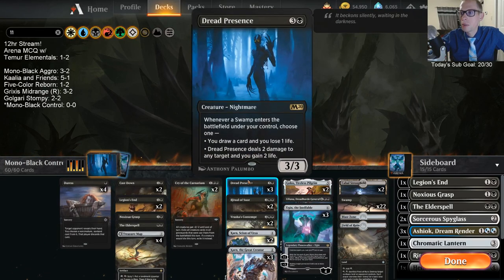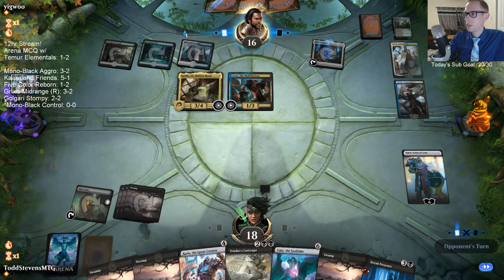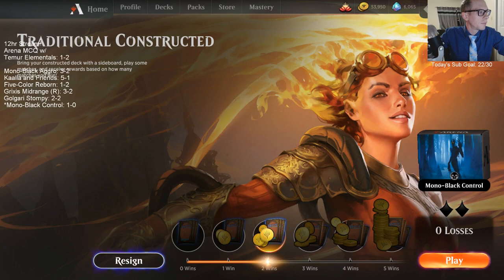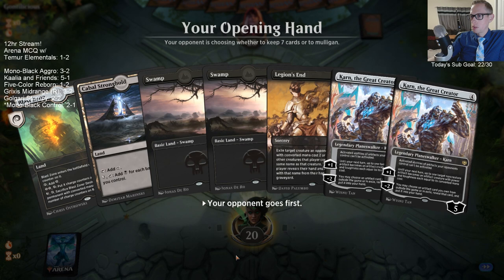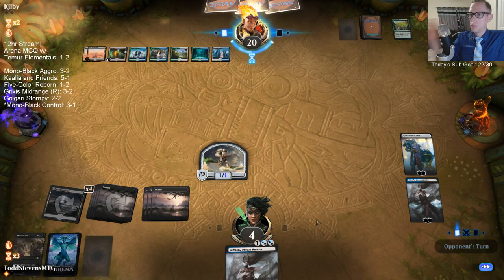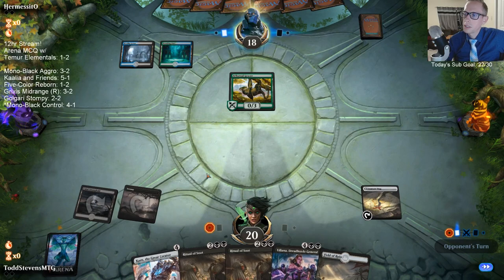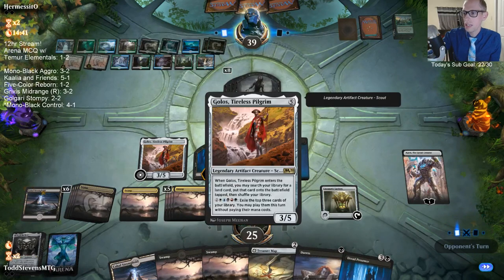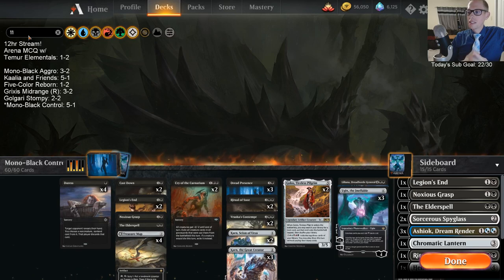Mono-Black Control: The hardest fought league of all time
Mono-Black Control! MTG Arena - Standard, 8/17/19